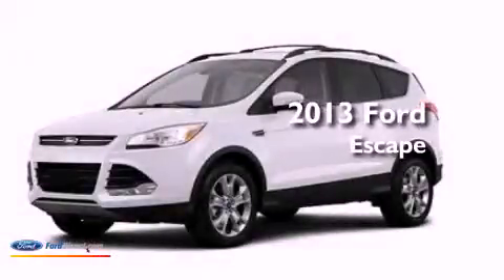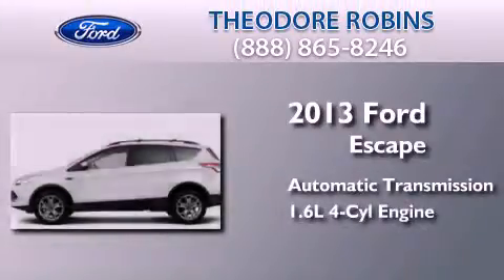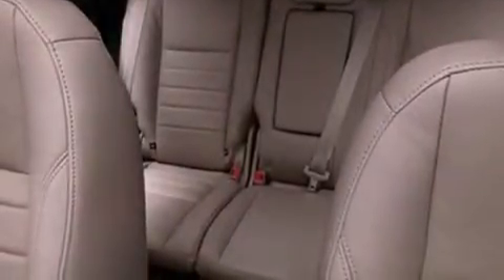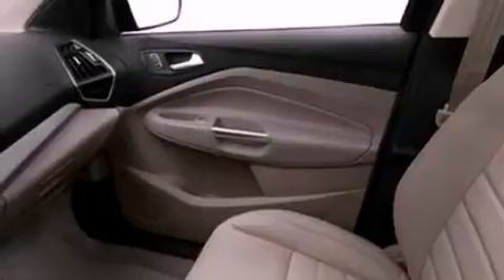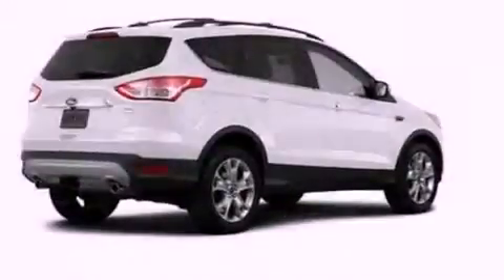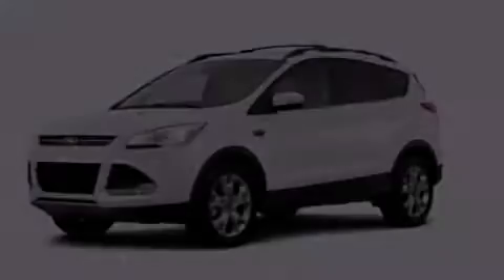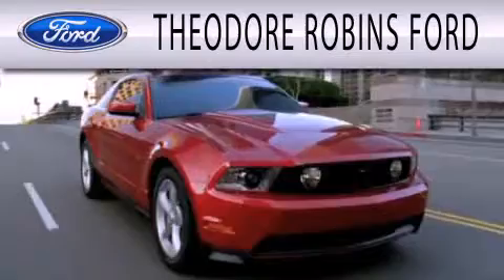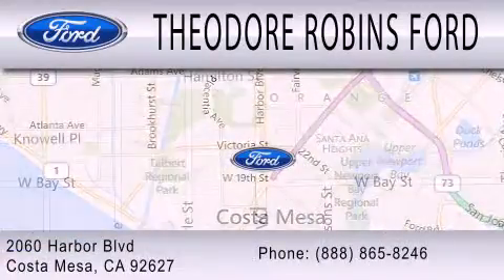2013 FORD ESCAPE Costa Mesa CA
Year : 2013
 Make : FORD
 Model : ESCAPE
 Engine : 1.6L I4 16V GDI DOHC TURBO
 Trans . : 6-SPEED AUTOMATIC
 Exterior : WHITE PLATINUM CLEARCOAT

 Stock : DB83636